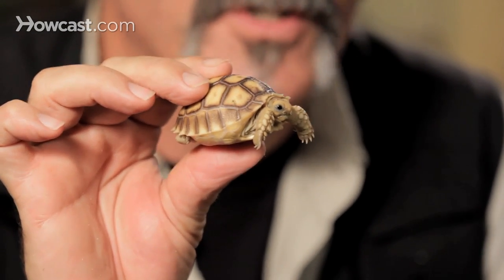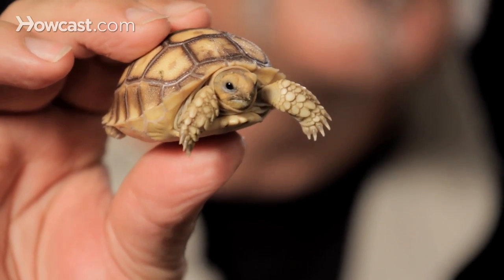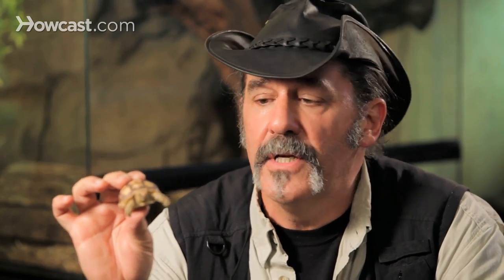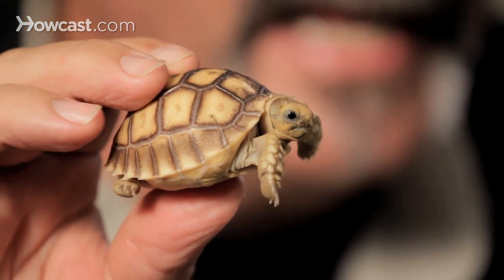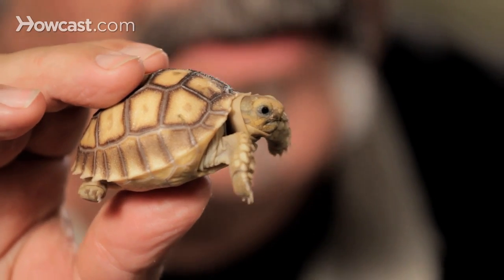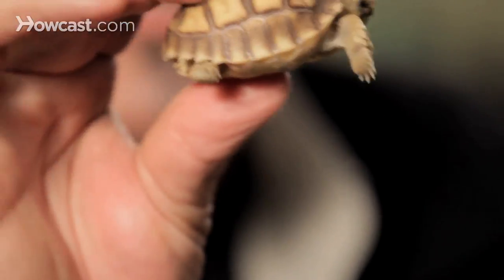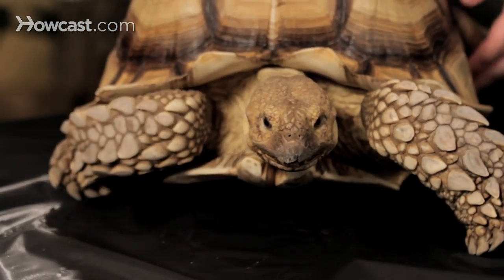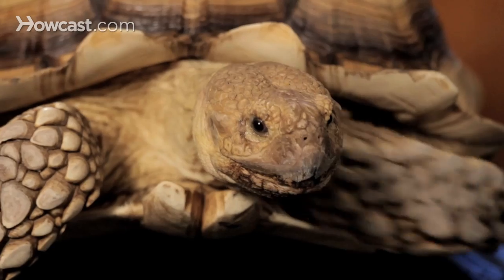3 Care Tips for Sulcata Tortoises | Pet Reptiles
Let other people have cats and dogs! Jungle Bob is here to show you that owning a pet reptile or amphibian is not as complicated as you might think. In this video, he shares three tips about caring for a Sulcata tortoise, also known as an African spurred tortoise and African spur thigh tortoise.

Certainly, we get a lot of calls from people that want turtles or tortoises as pets. And we love turtles, but the reality of turtles is they swim in water and that's also where they do their business in the water. So, sometimes, it's not the most hygienic animal for families that have young children. We tend to move them towards tortoises, which are land creatures.

And, often times, it's an easy decision to pick up an animal as cute as a baby Spur Thigh Tortoise. This is adorable because it's so cute and if you look at it closely, you're going to want to buy this because it's got a cute face, it eats grass, vegetables, fruits of that nature, and it's an easy purchase.

Although you should buy an animal that's over four inches by law, often times, these animals are sold in pet stores to unsuspecting owners, who think either, A, he's going to stay in a small fish tank, therefore, he's going to stay small or, B, that he can't possibly get that big. Well, the reality is these tortoises grow fast. And though they're long-lived, it doesn't take more than five, ten years before you've got quite a nightmare on your hands.

So, this can quickly turn into this. And this is something you really have to think twice about before owning. This is cute. This could be a nightmare. If you're an apartment dweller or living in the northern latitudes of the United States, where you can't let this thing out during the winter months, he's in your house, and it's the equivalent of owning a pony in your house. That's how much he eats and that's how much he's going to make his business.

So, you've really got to think twice when you're buying something as small as this, as to what species is it. African Spur Thigh Tortoises, this is still a young one. He's going to get three to four times larger than this and live a century and a half. You have to will it to your great-grandchild the day you buy it.

So, if that's your idea of a quality pet, go for it. Otherwise, look at the many other species of tortoises that are available that do stay a reasonable size. The Sulcata Tortoise is a magnificent animal, but I don't think it really makes the best pet.